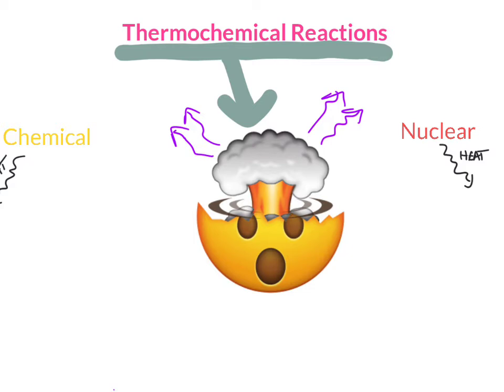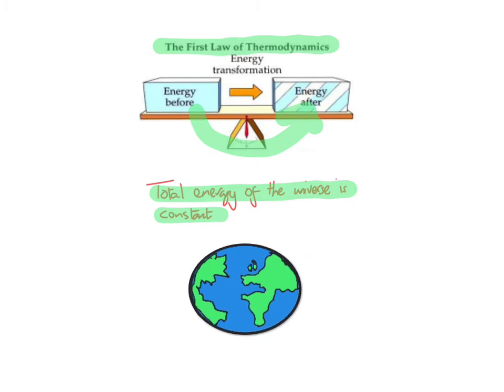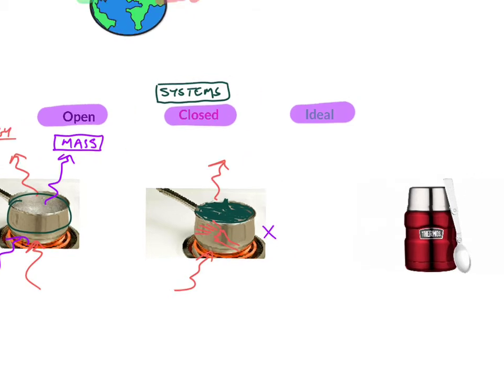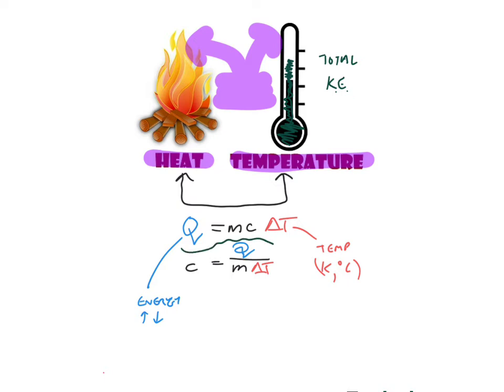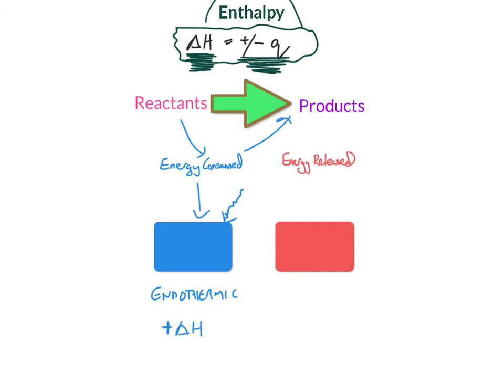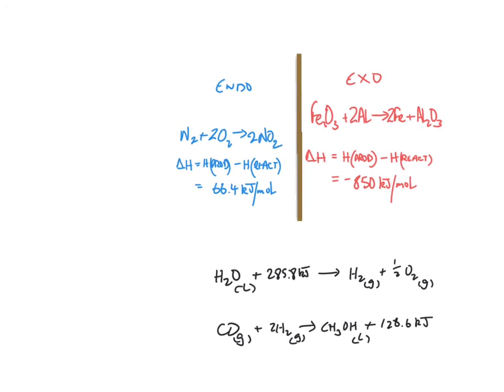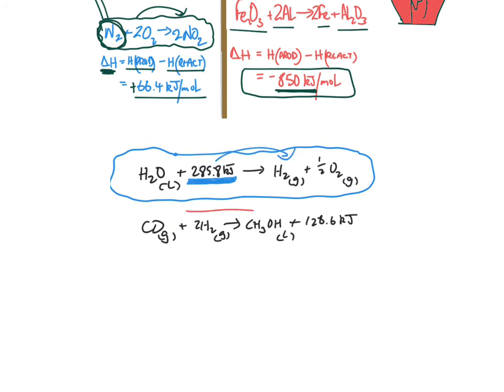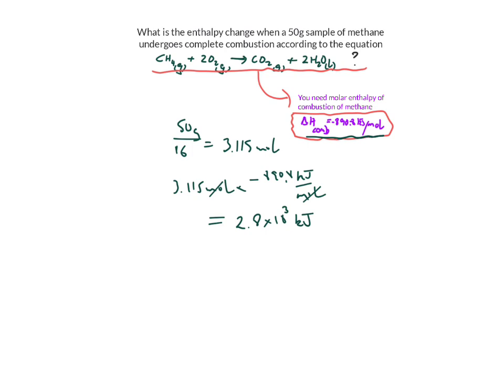SCH4U 3.0 - Thermochemistry Intro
An introduction to high school thermochemical reactions, potential energy diagrams, molar enthalpy and energy exchange concepts.